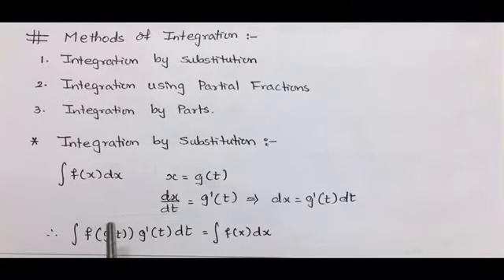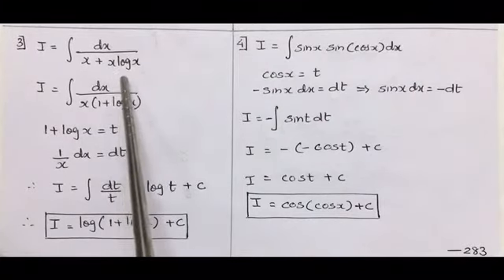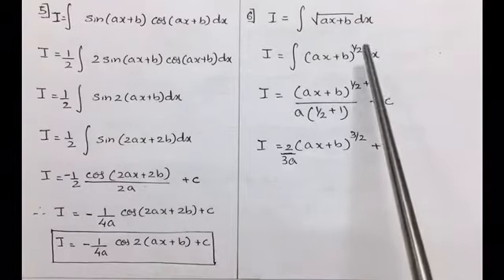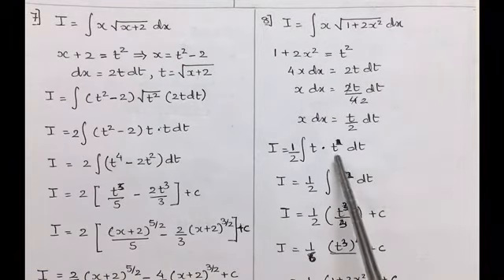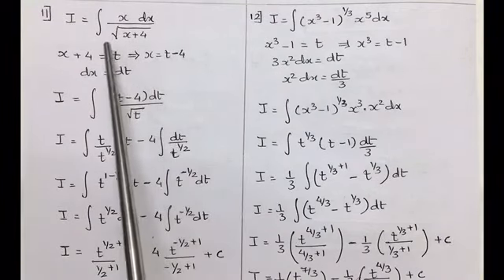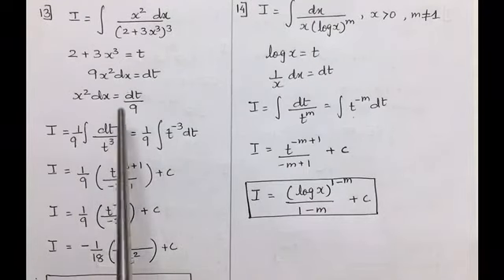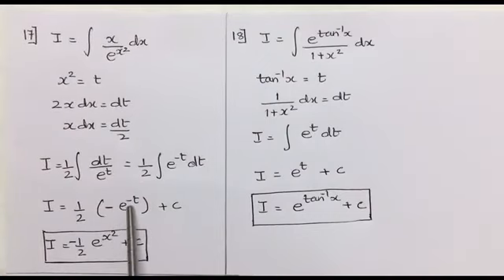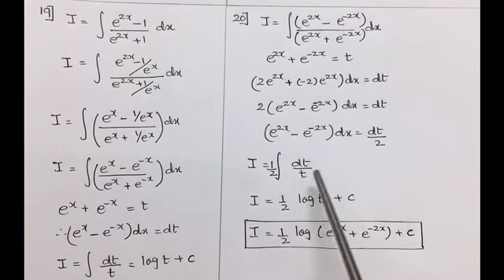Class:12Sci Maths( NCERT) Ch.7 Exercise 7.2 Examples 1-20